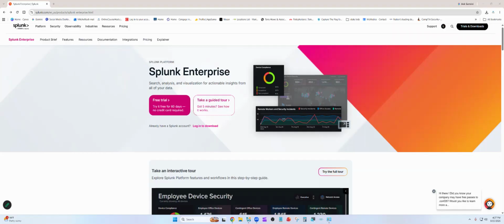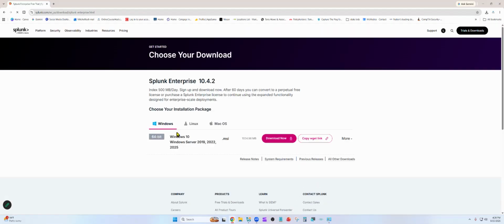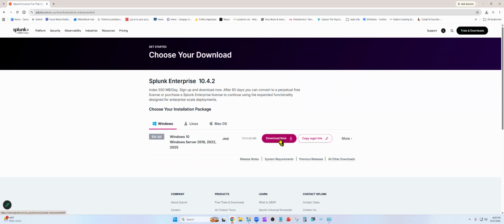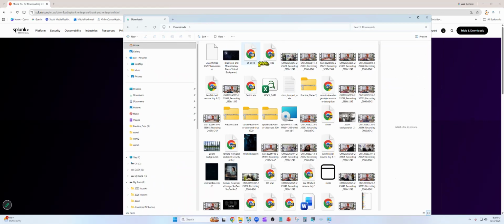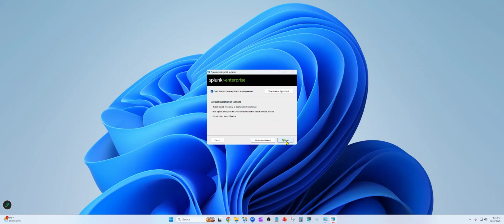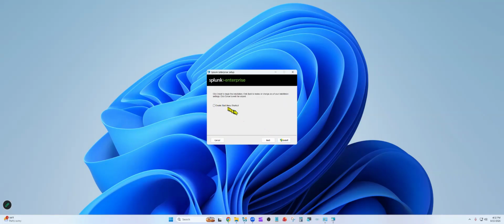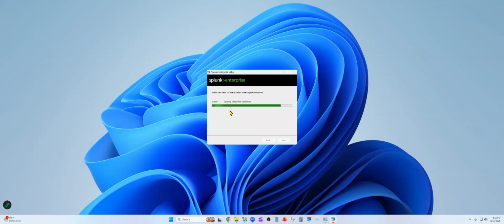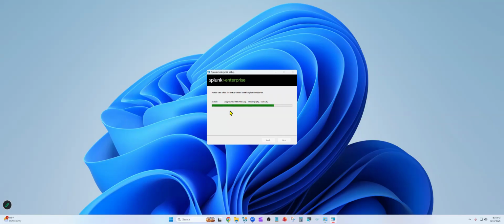Splunk Install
In this tutorial, we start from the very beginning of your cybersecurity journey by installing Splunk Enterprise. Splunk is a powerful SIEM (Security Information and Event Management) tool that acts as the "brain" for recording and analyzing everything that happens on a computer or network appliance.

Whether you're an aspiring security analyst or a security engineer, getting hands-on experience with Splunk is a vital skill. We'll also cover critical details like setting up your admin credentials and understanding how Splunk uses local ports to run its web interface.

Key Resources:

Timestamps
00:00 - Introduction: What is a SIEM?
01:00 - Splunk Free Trial Options (Enterprise vs. Cloud)
01:55 - Downloading the Correct Version for Windows, Linux, or Mac
02:40 - Running the Splunk MSI Installer
04:20 - Integrity Checks & Security Verifications
04:50 - Splunk Installation Wizard & License Agreement
05:25 - CRITICAL: Setting Your Admin Username & Password
06:20 - Understanding Elevated Privileges (UAC) for Installation
07:20 - How the Splunk Local Web Interface Works
08:15 - Installation Progress & Setup
11:05 - Launching Splunk: Understanding Localhost & Port 8000
11:35 - First Login & Best Practices for Password Security
12:10 - Summary & Next Steps: Ingesting Data